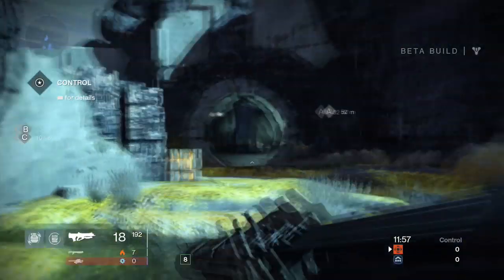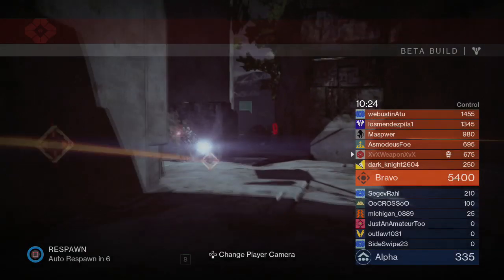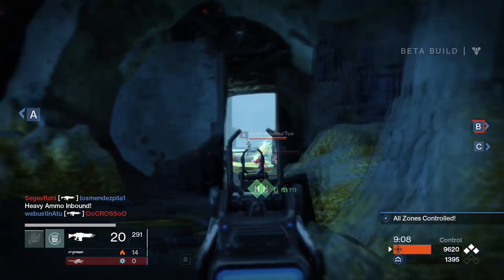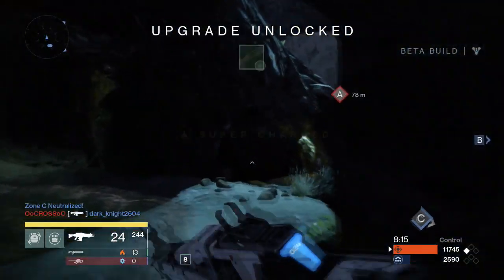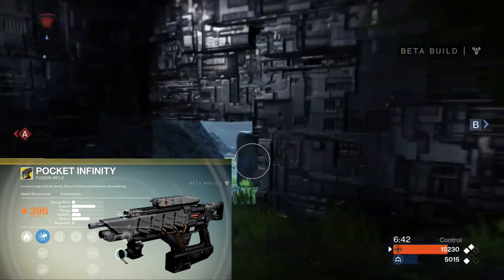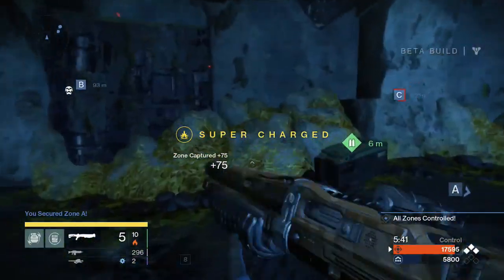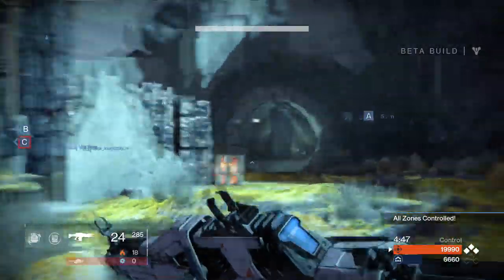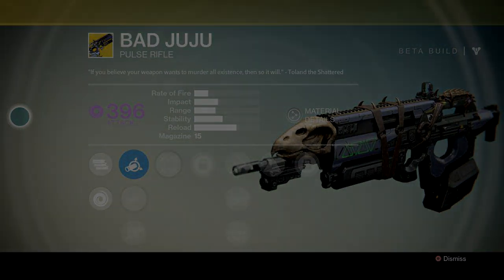Exotic Vs. Legendary - Destiny Weapon/Armor Guide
Note: Chances that Bungie will change the weapons and armors we weren't able to use is highly unlikely, so at least at launch, what I said in the video SHOULD be accurate.

Hope you guys enjoyed the video and that it was informative in any way. 9th)!